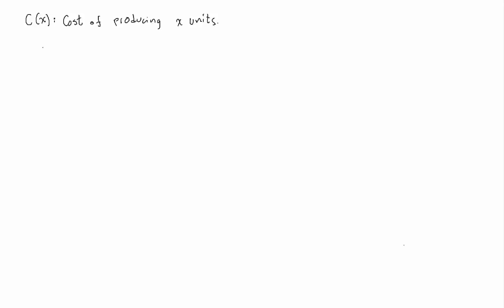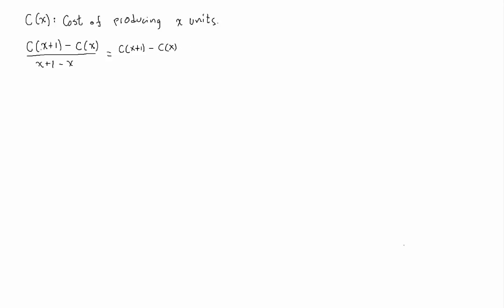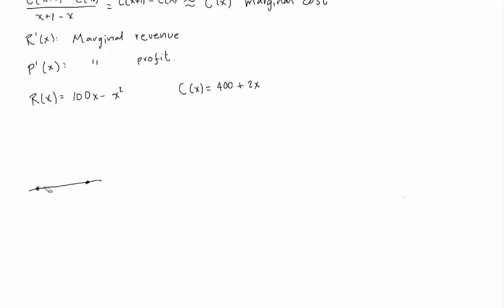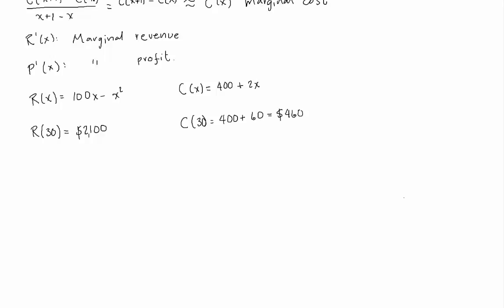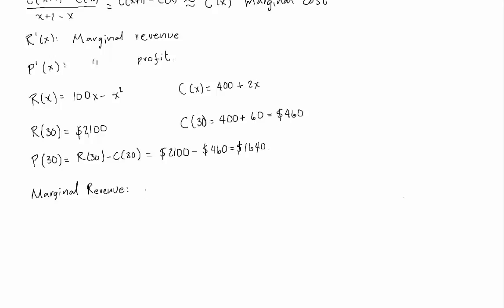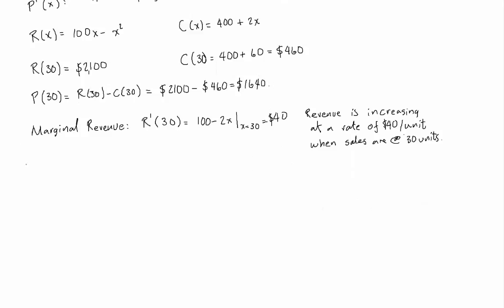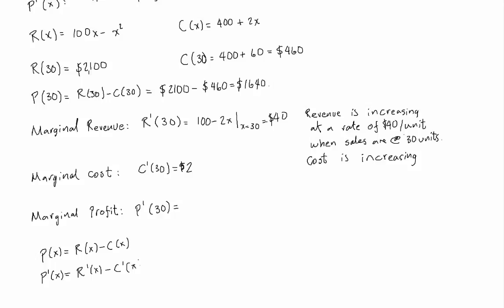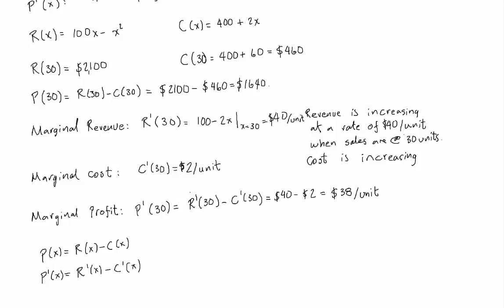Marginal Cost, Revenue, and Profit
Short explanation and example.